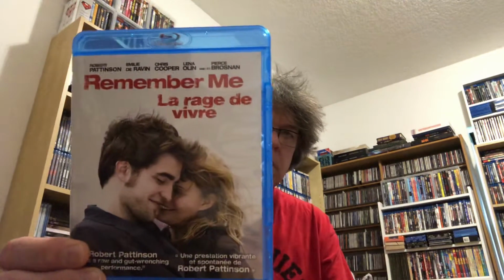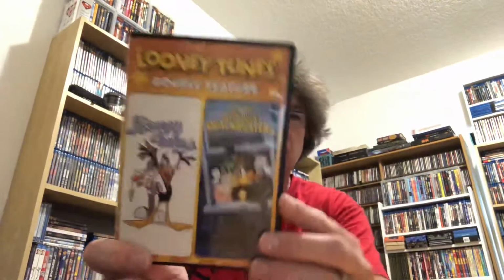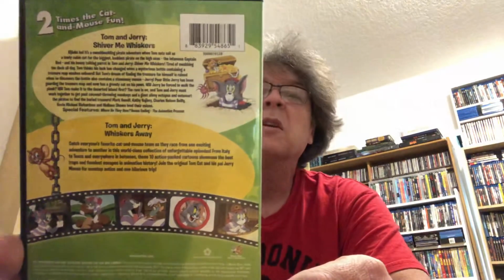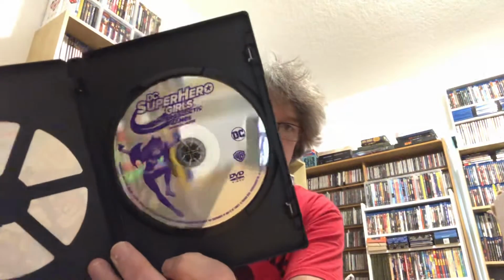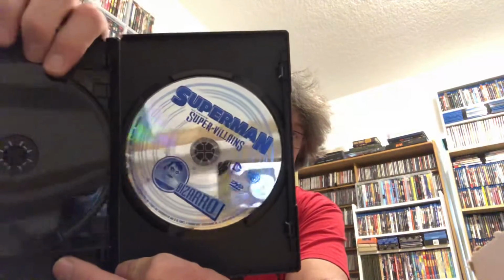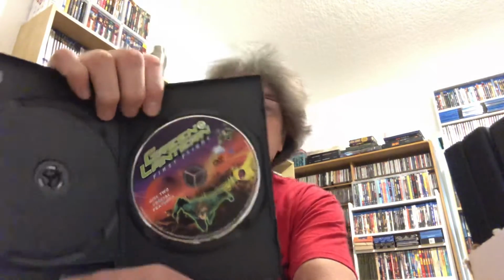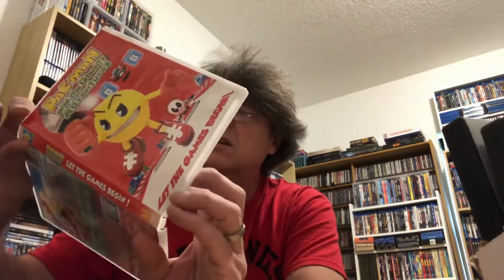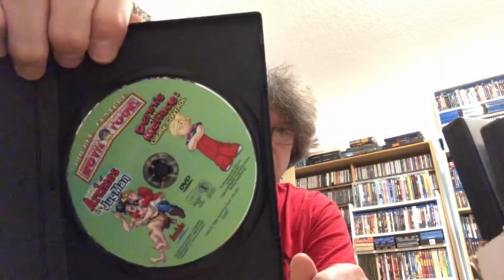Dollar Tree part 2 Blu-ray & DVD 12/19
More Blu-Rays +
DVDs of
DC - Tom & Jerry - Scooby-Doo - LEGO
And other Cartoons